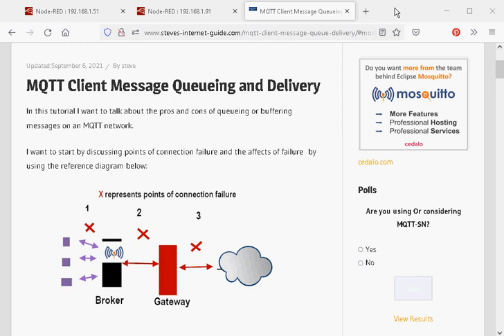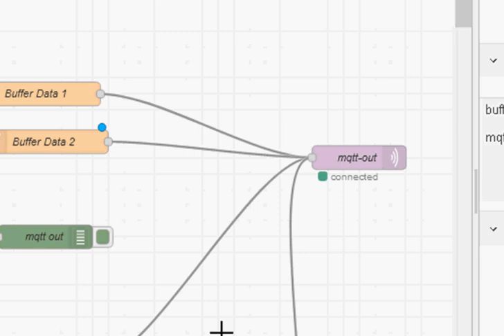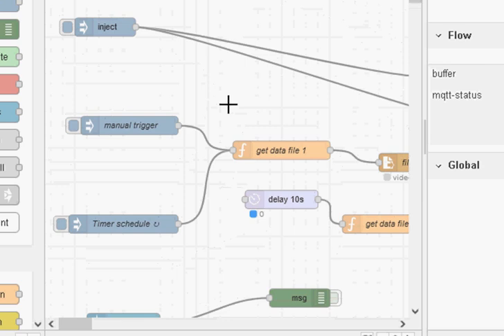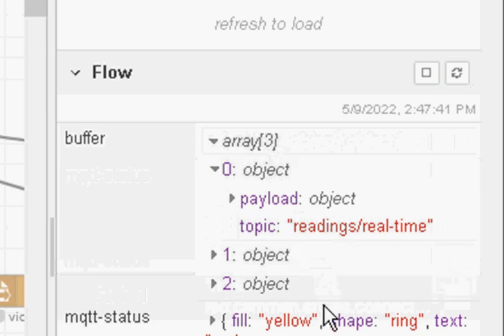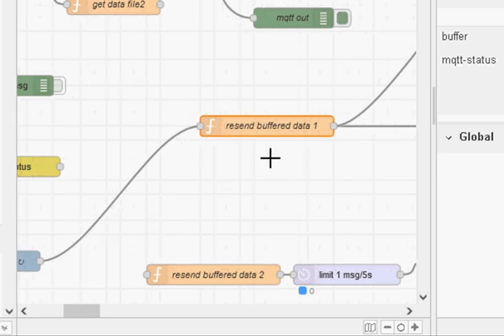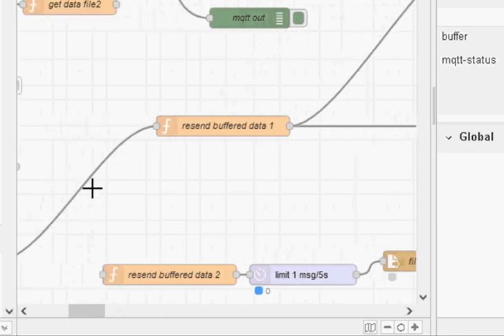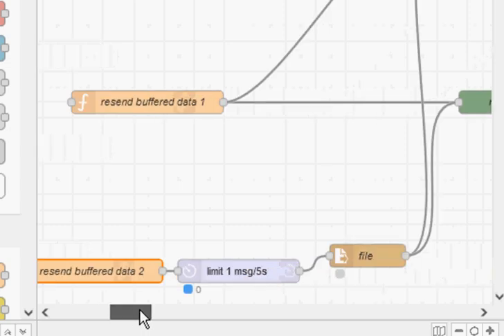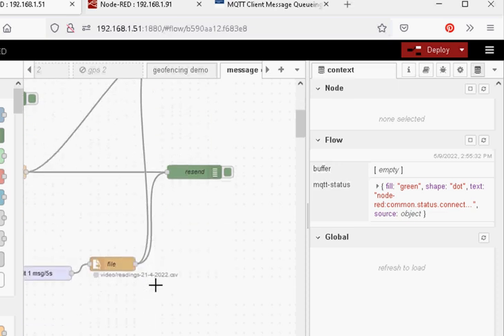Node-Red -MQTT Message Buffer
Many people believe that using a QOS of 1 or2 will guarantee message delivery but it is not actually the case with node-red, python and probably all MQTT clients.
MQTT clients will buffer messages if the connection is lost and the messages are still waiting to be sent.
However they will also discard new messages.
These messages will need to be buffered and sent when the connection is restored.
There are nodes that will do this like q-gate and also nodes that buffer in a sqlite database.
In this video we will use a function node to do the buffering.
The function nodes will only work with character data and not binary data as they were originally written to buffer file data.